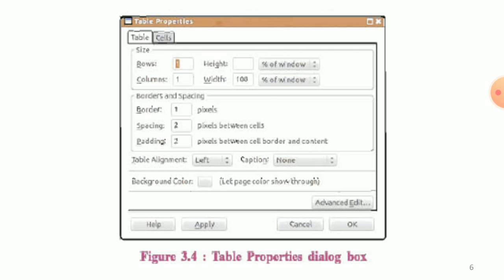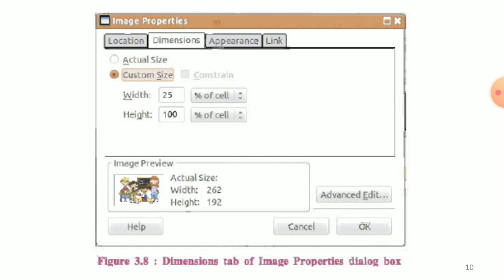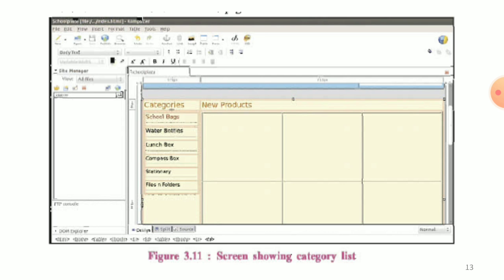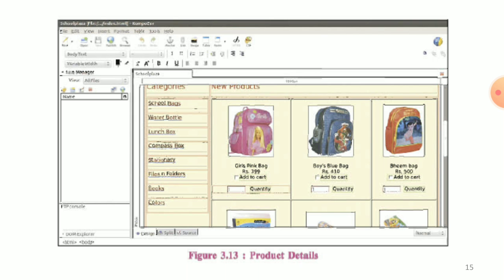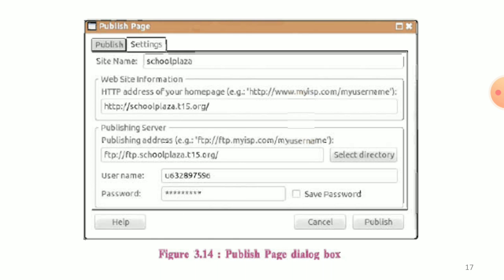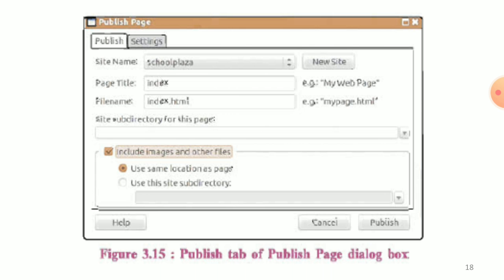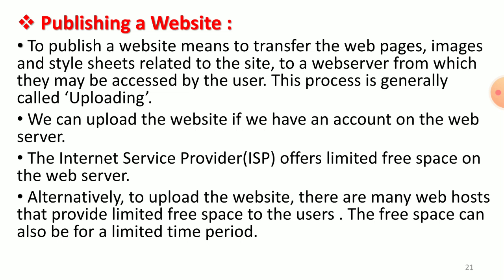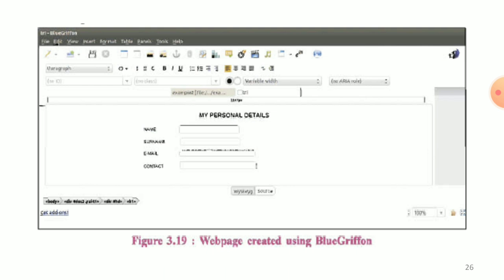STD-12 SUB-COMPUTER LESSON-3 CREATING A SIMPLE WEBSITE